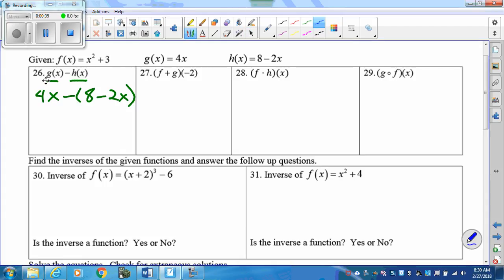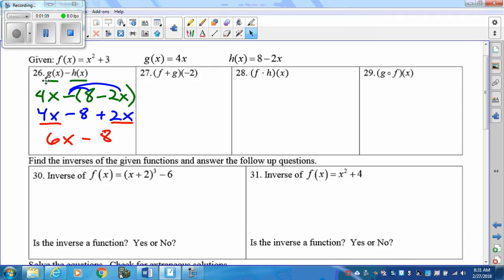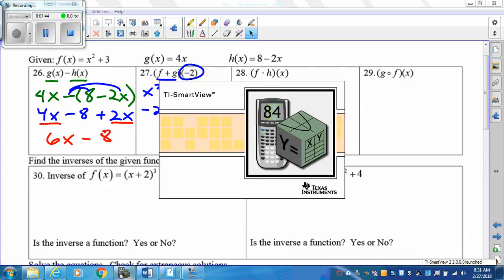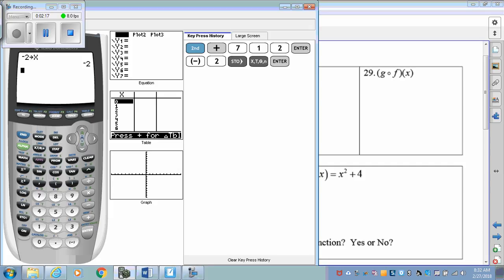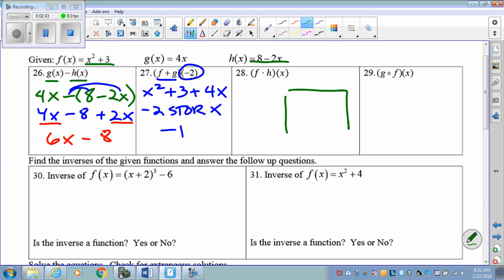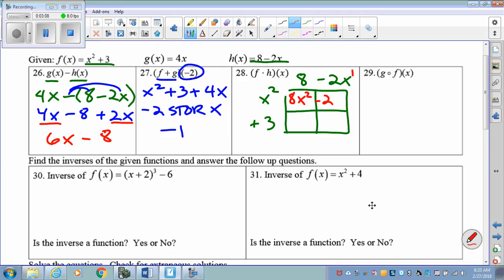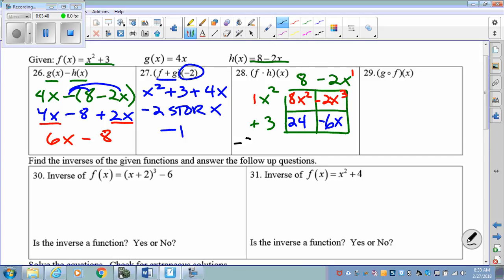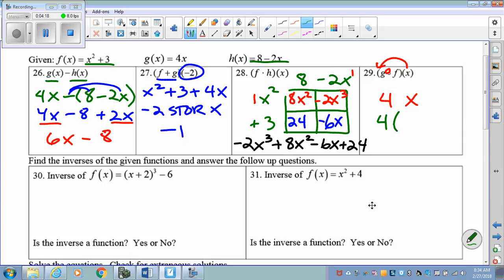Operations with Functions and Composite Functions